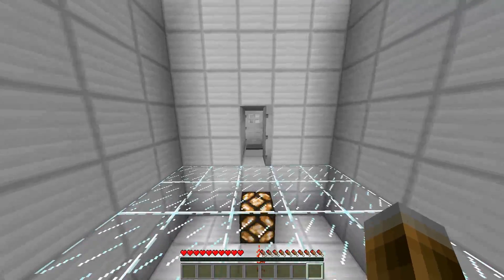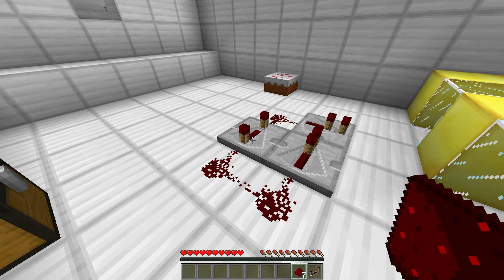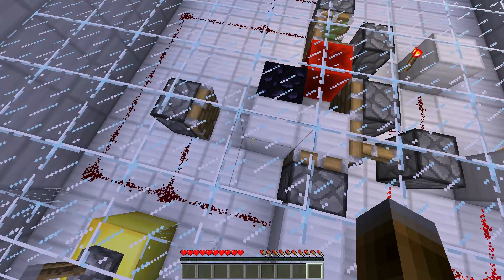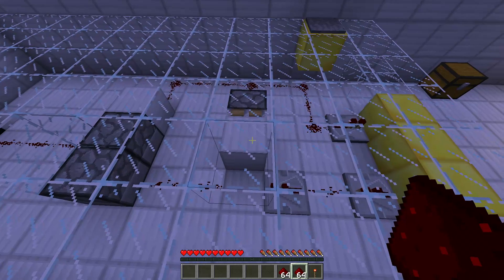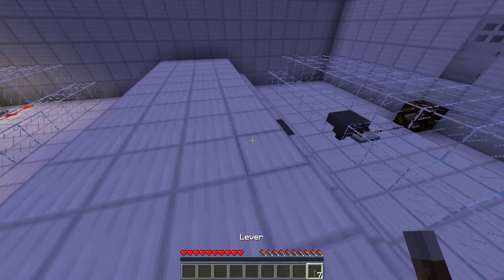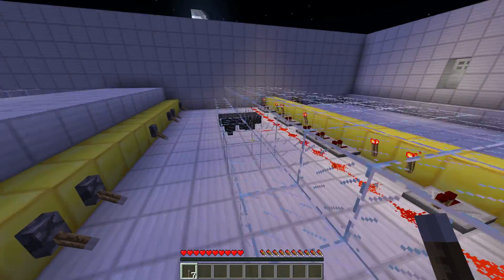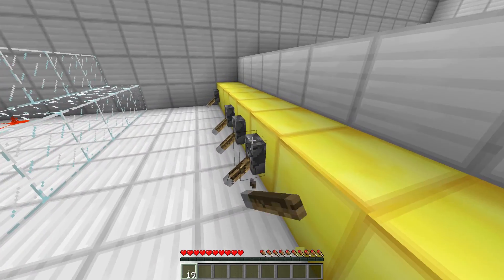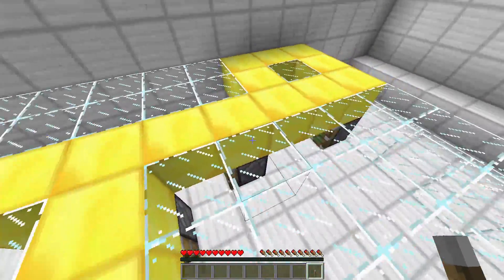Sethblings New Redstone Challenge - Part 2 of 2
Thank you Seth for this quite entertaining map! I suggest everyone to try and play it first before you watch my video, post your times in the comments! (I needed roughly  an hour, don't know exactly)  Here is the link to his map:

So I had an exam and was quite busy last week, but now I got more time again! :)